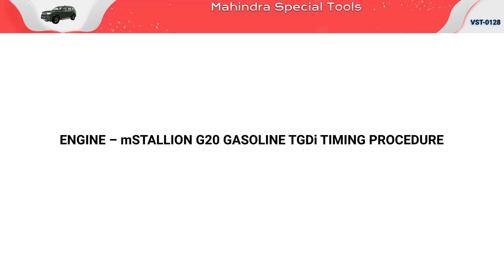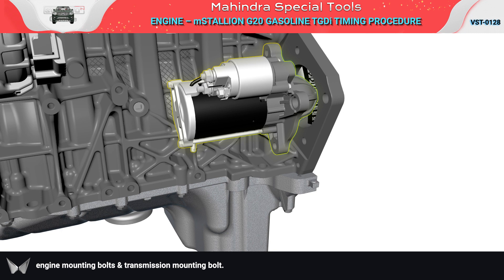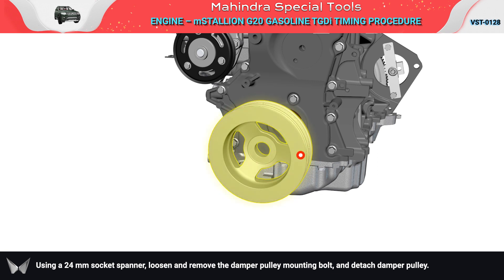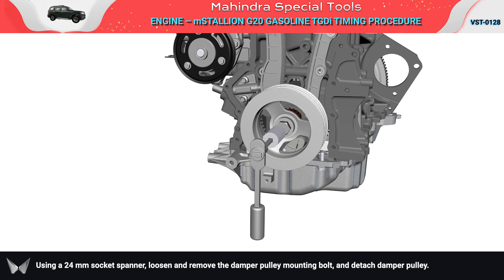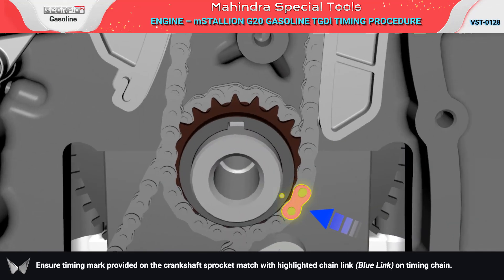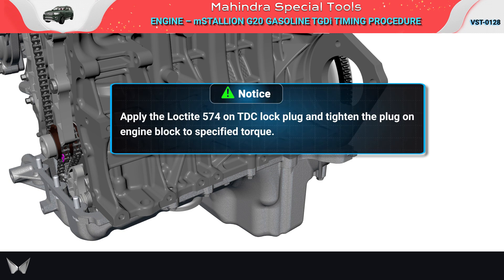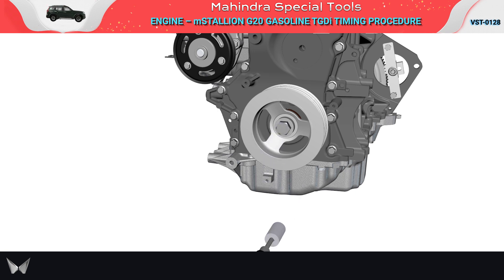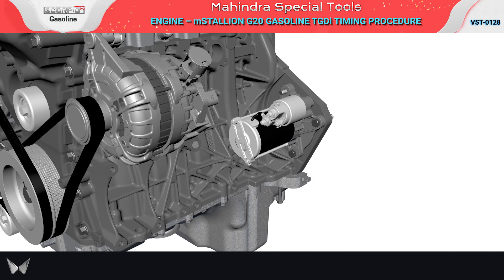SCORPION - ENGINE mSTALLION G20 GASOLINE TGDi TIMING PROCEDURE